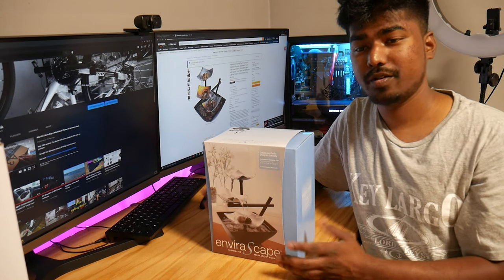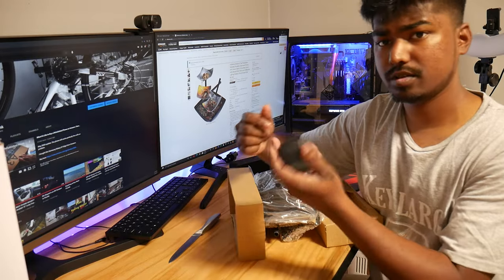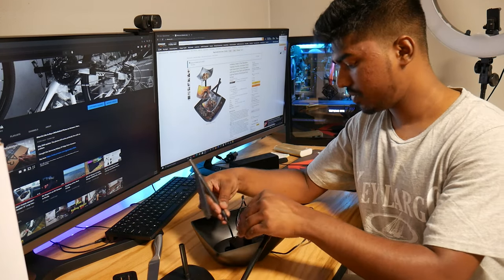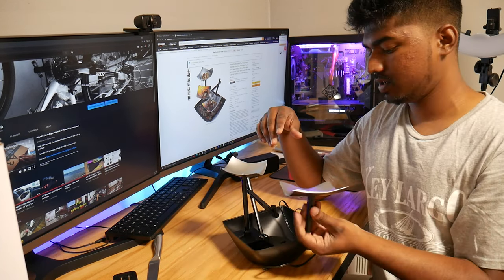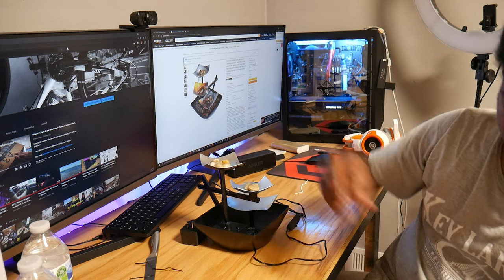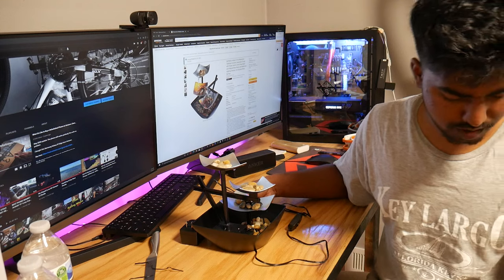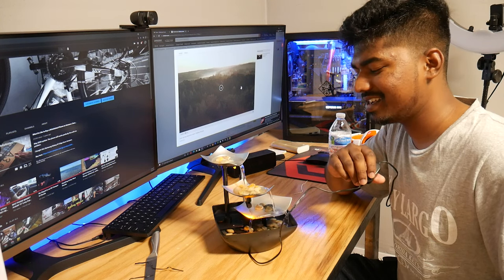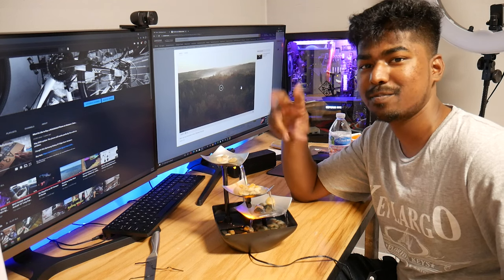$20 | 3-Tier Relaxation Tabletop Fountain Automatic Pump with Power Switch Rocks & Lighting HoMedics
HoMedics Indoor 3-Tier Relaxation Tabletop Fountain, Automatic Pump with Power Switch, Extra Deep Basin with Natural River Rocks and Reflective Lighting Feature, EnviraScape Silver Springs